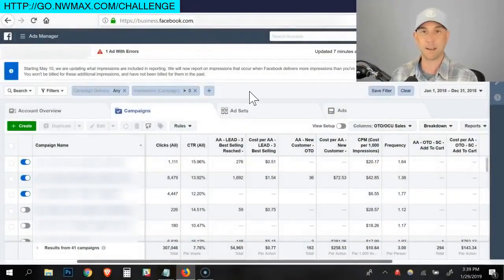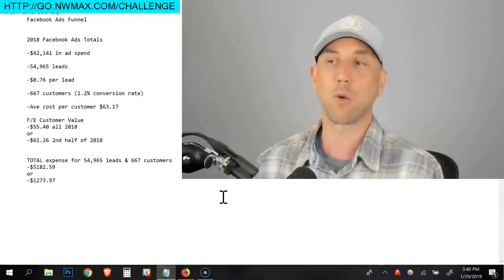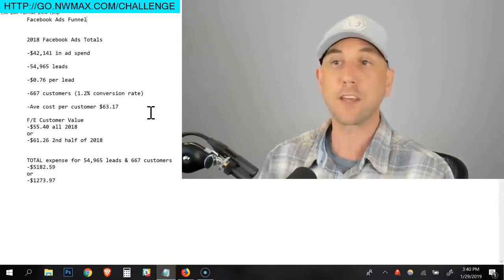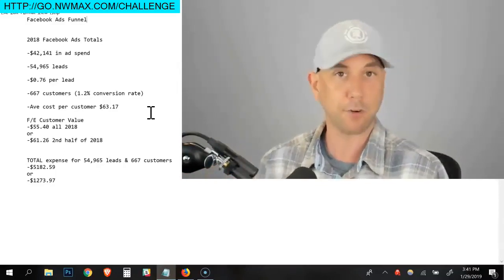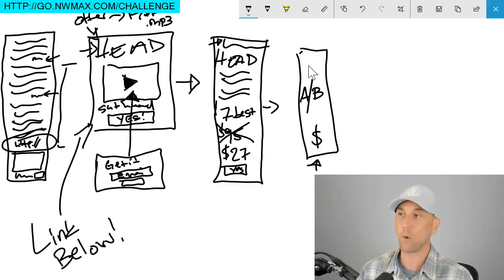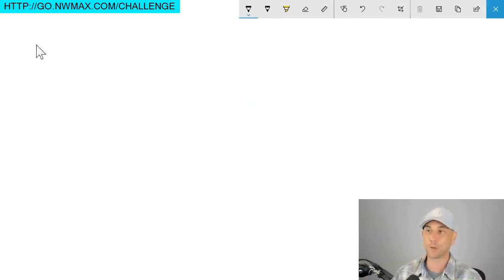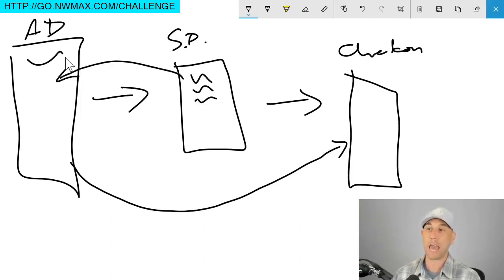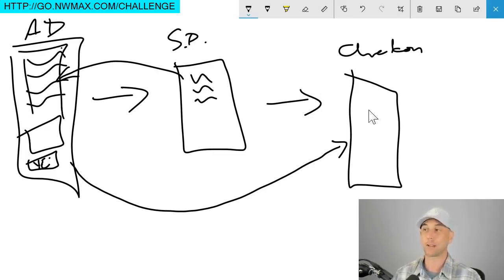perfect facebook ads funnel - ultimate facebook ads lead funnel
facebook ads marketing funnel - the $5 a day facebook advertising sales funnel to fill your email list.  facebook advertising can be extremely lucrative if you have the right facebook marketing strategy.
how to make money with facebook ads - the numbers..

 subscribe here to learn more of my secret facebook marketing tips: . in this video i breakdown a complete facebook ads funnel strategy for b2b marketers who are looking to drive leads to their business...

how to build a facebook content funnel and get more customers.

if you have never set up a full facebook advertising campaign  this video shows you exactly how torun ads on facebook: ..

the wrong sales funnel for your facebook advertising will cost you serious money... my facebook ads funnel for 2019 revealed - plus results from $42,141 in fb advertising last year. if you are looking for a facebook marketing strategy  it's important you have a facebook sales funnel in place.

advanced facebook video ads retargeting strategy funnel.
in this detailed video  i share with you a lucrative facebook marketing strategy to help you make six figures or more online.

facebook ads profit funnel for shopify dropshipping! facebook ads funnel strategy for b2b leads. whether you are using facebook advertising  content marketing or organic facebook traffic to fill your affiliate marketing funnel with traffic  leads and prospects...

my exact 14 day facebook ad trial funnel (free template) | smma. the $5 a day facebook ad's sales funnel to fill your email list.

 after i show you an advanced facebook sales funnel strategy that i'm currently testing with my team...  but i'll show you my 'perfect facebook ad funnel formula' which allows you to turn ice cold facebook traffic into hot leads  and paying customers.
facebook ad funnel formula for 2019.

your minimum viable funnel - the starting point for a successful sales and marketing funnel...